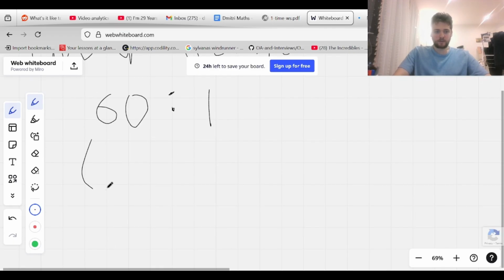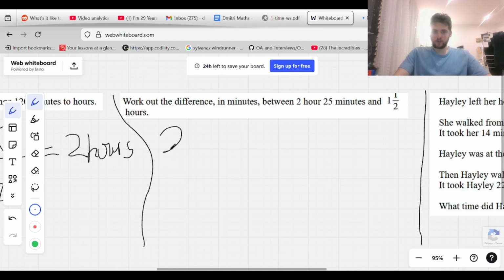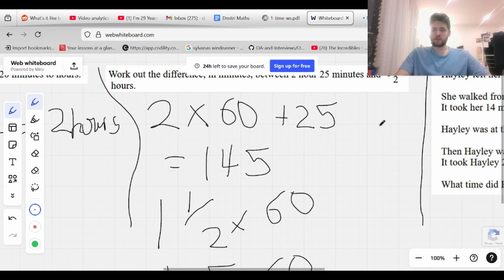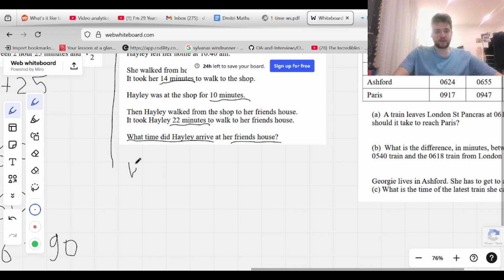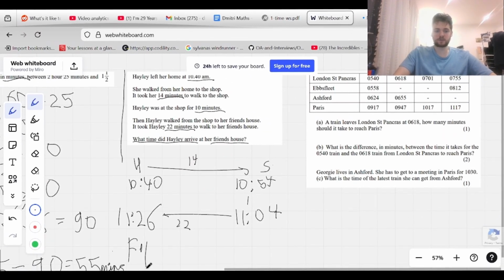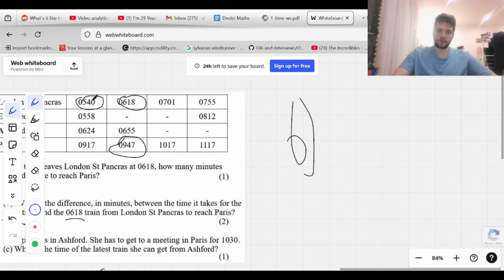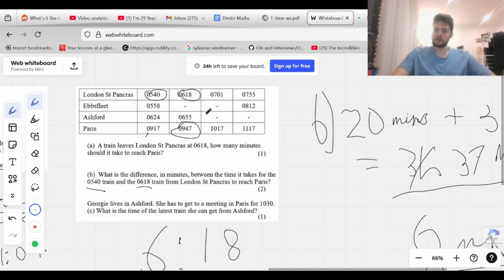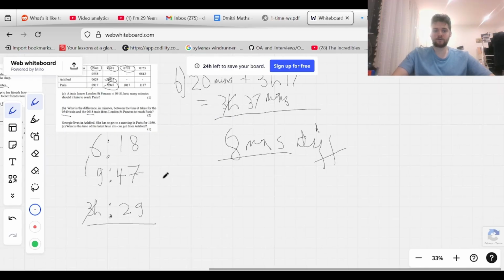TIME IS RUNNING OUT - OR IS IT? Converting hours into minutes and performing calculations GCSE Maths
In this video, I explain how to convert minutes to hours and hours to minutes in the simplest way possible. This is one of the most common GCSE mistakes- and once you understand this method, it becomes automatic.